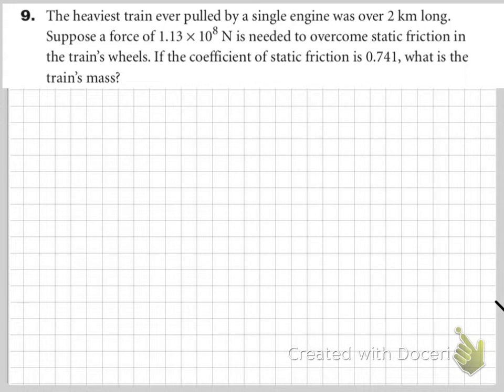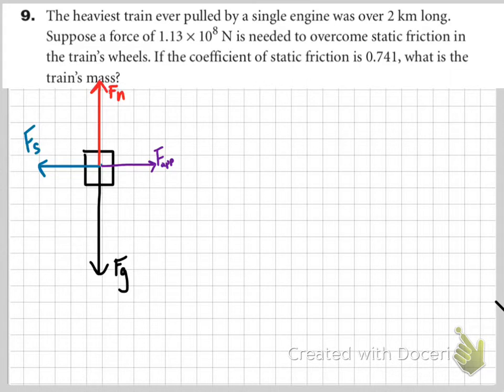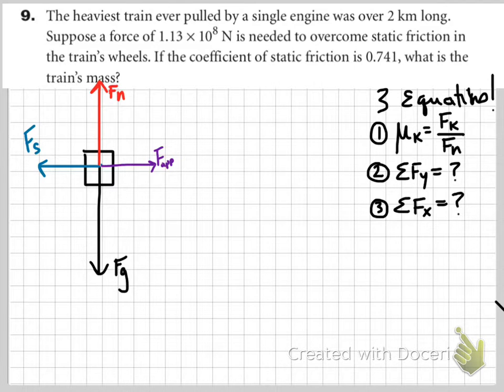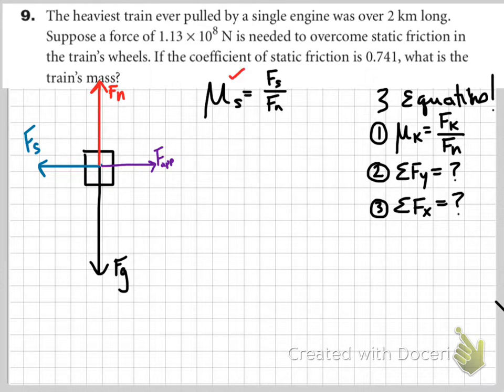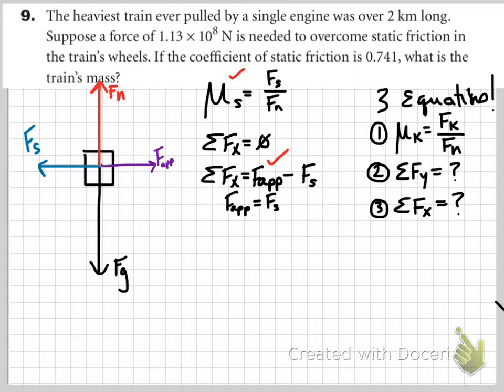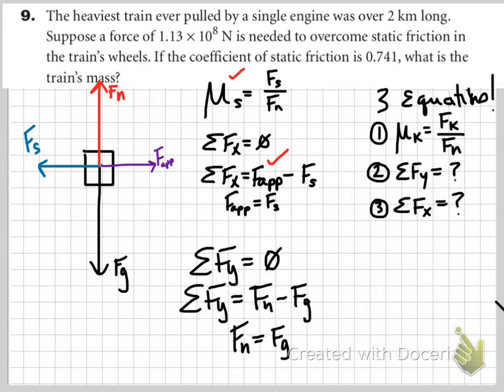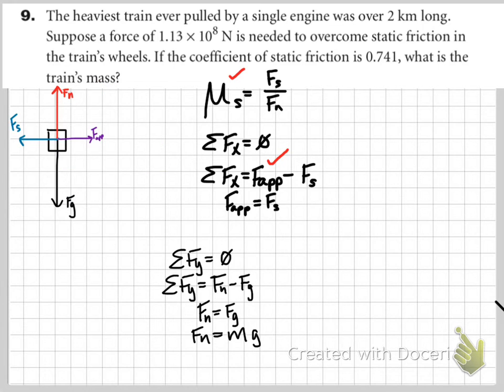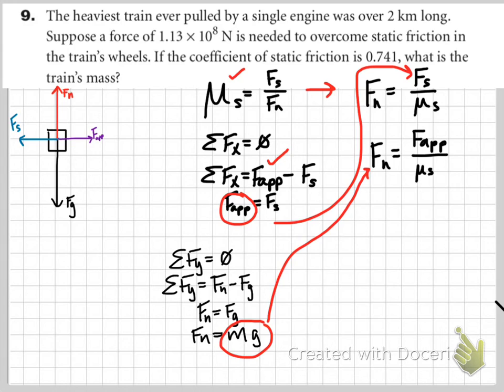physics 4c WS hints #9